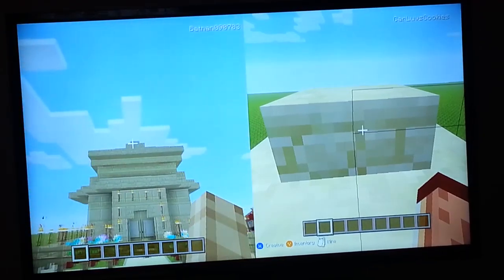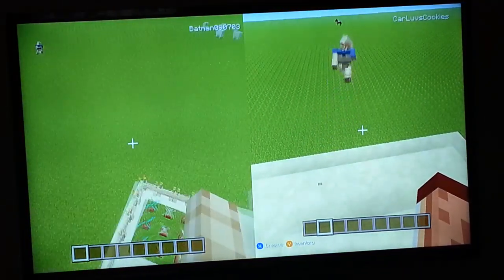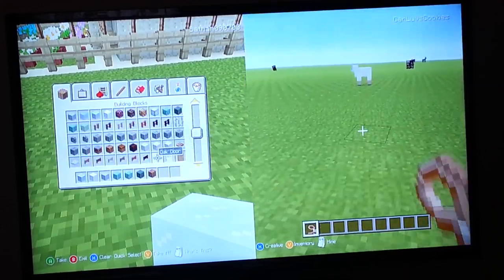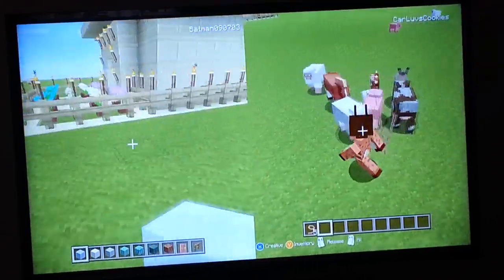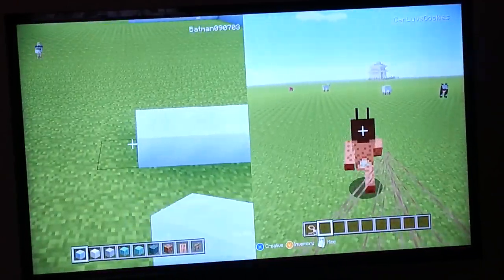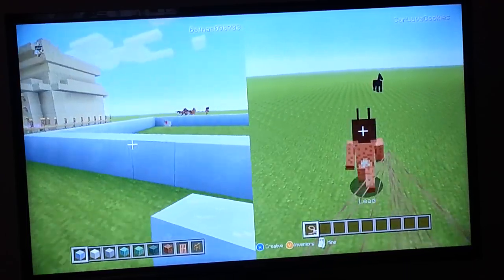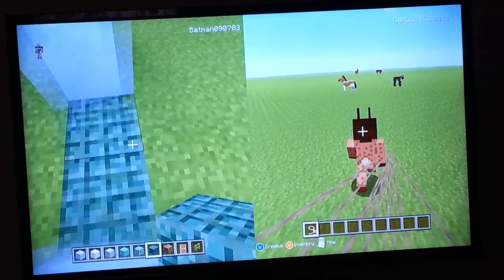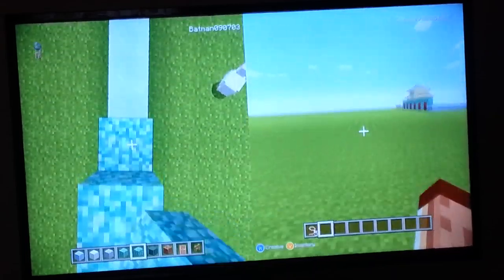Animal Museum Buildin part 1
This is the first video I have done on a video game.